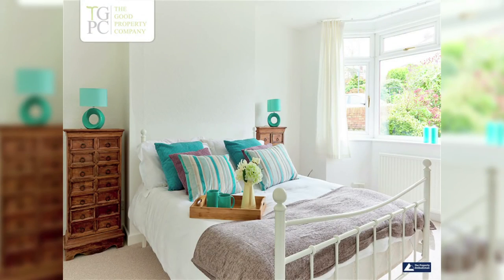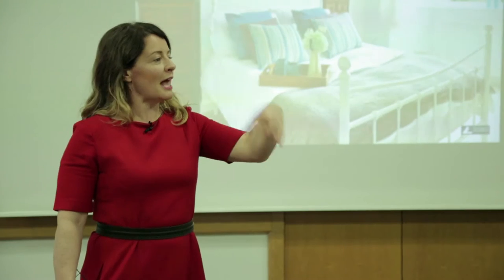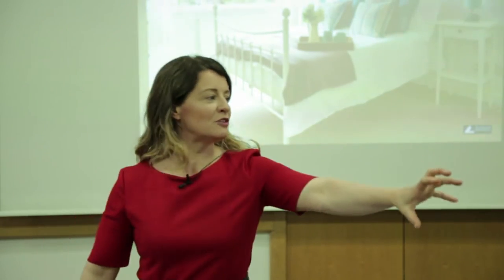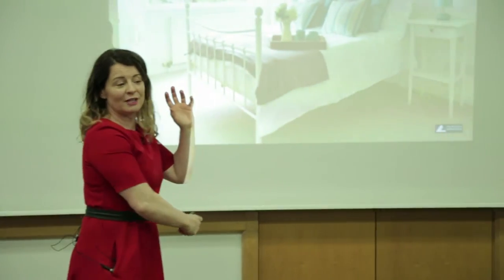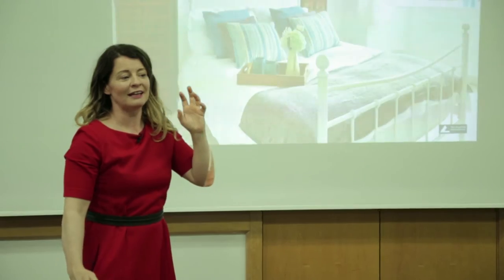Buy to Sell Save Money on Photographing Houses, No Flies on Susannah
How do you make a Buy to Sell or Buy to Let Property look great for the photos? And why bother? The reason is that you need to be the 'first' property that either a buyer or a viewer (for lettings) wants to come and visit.
Great content, good practical info on what is important (and small details) that really count.

Taken from Susie's Mentoring Weekend - this curriculum subject was Buy to Sell, we cover all the sensible and profitable aspects in property, with tons of straightforward pieces of advice and experience, from the team who have sourced over 200 deals in 5 years.

We also have a ton of good material for you guys on our website.